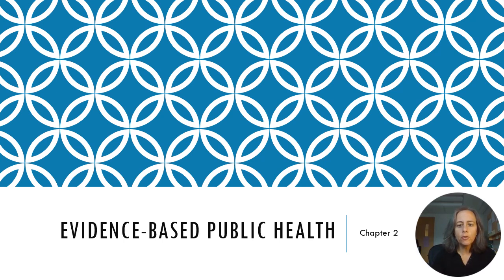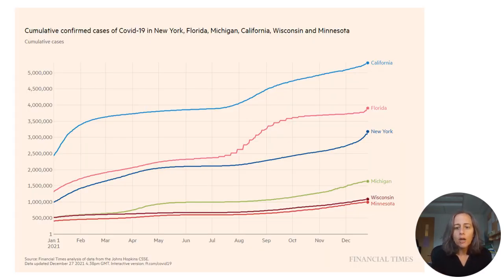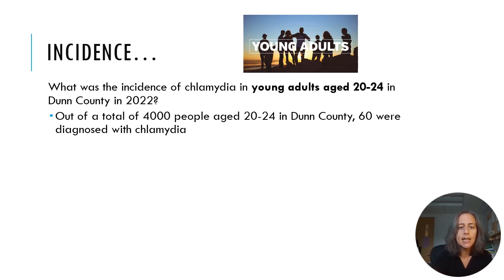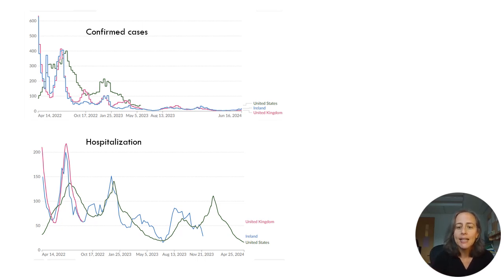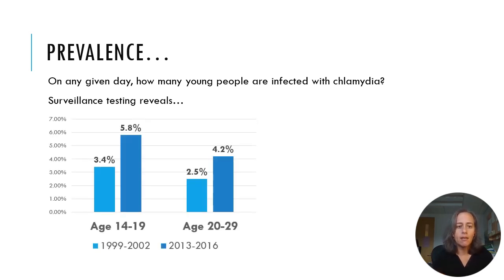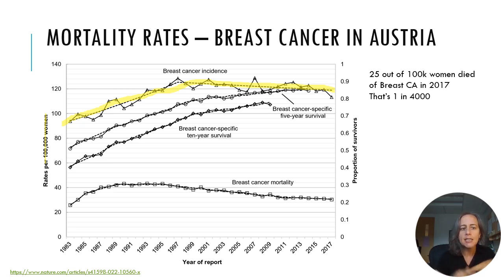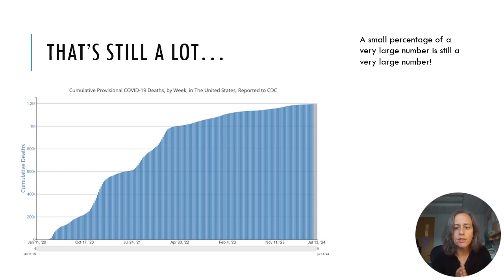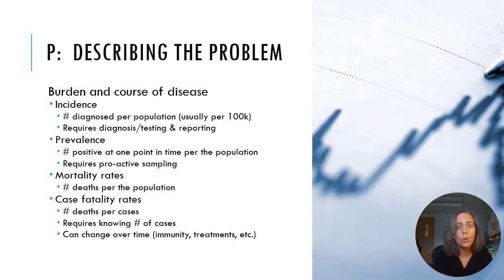2a Evidence Based Public Health: Problem